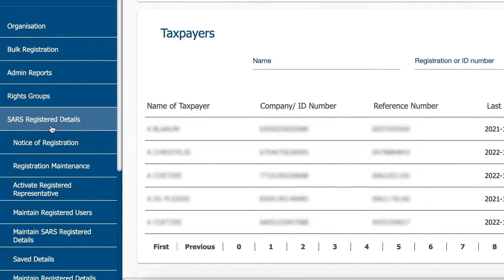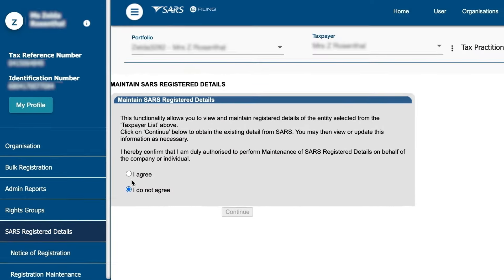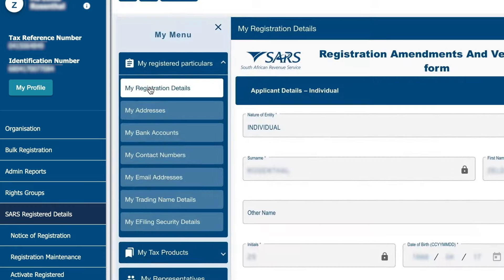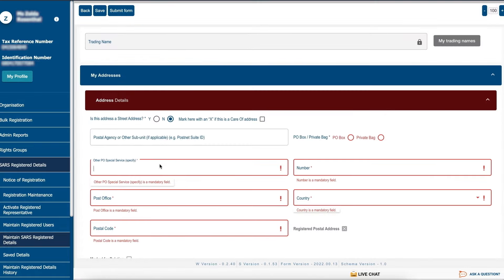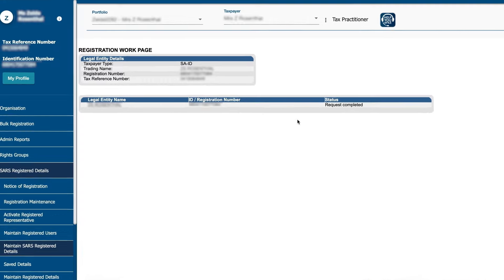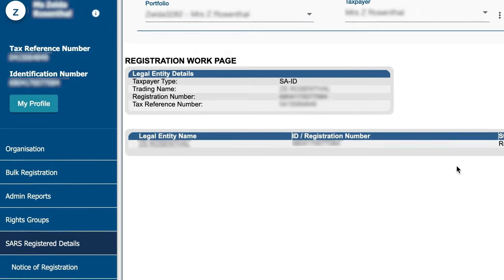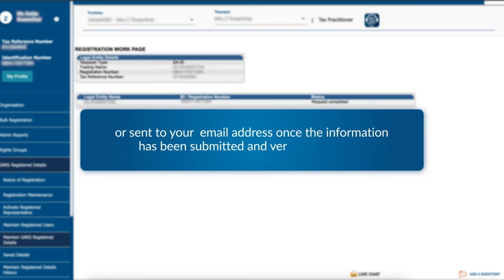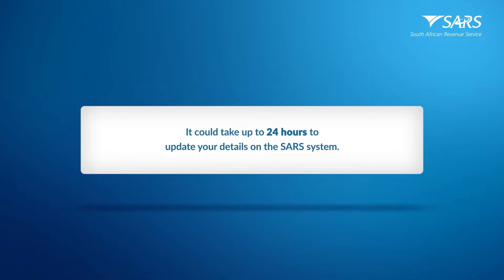How to update your SARS registered details on eFiling